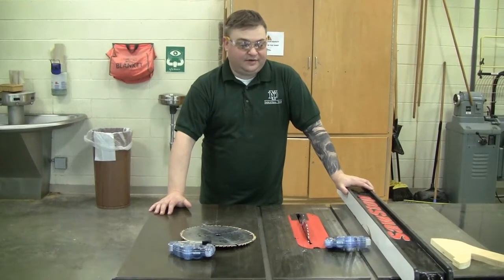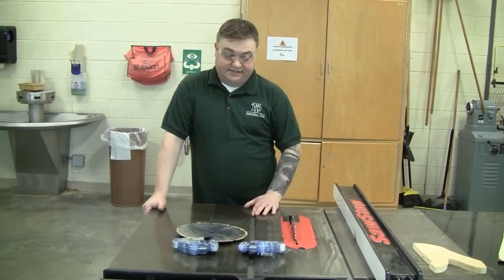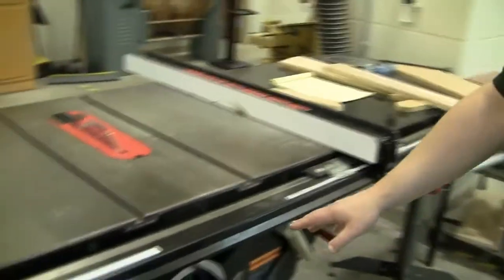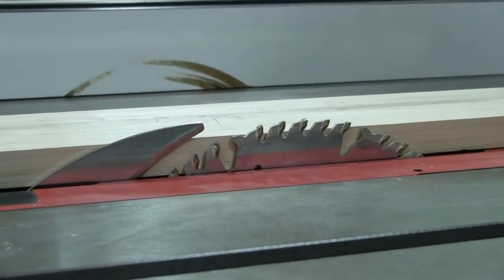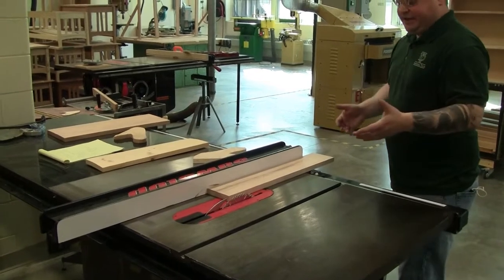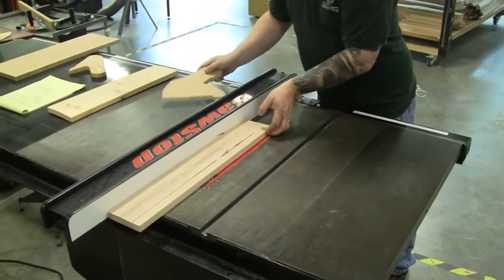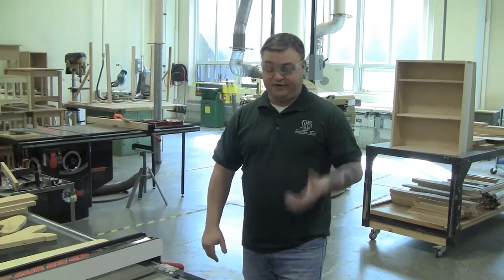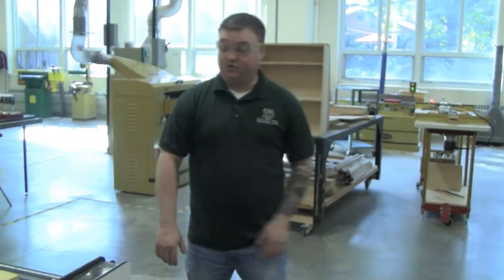Table Saw Operation and Safety